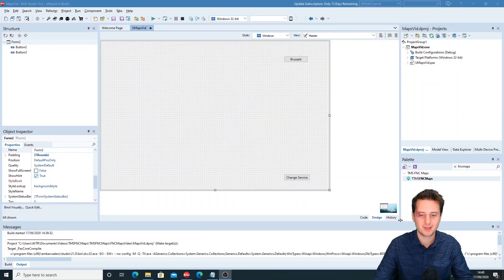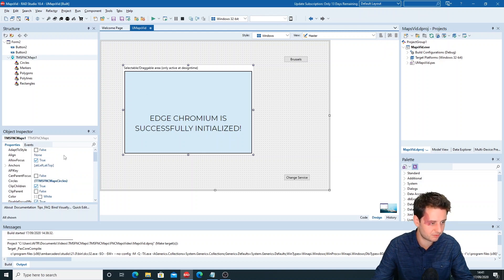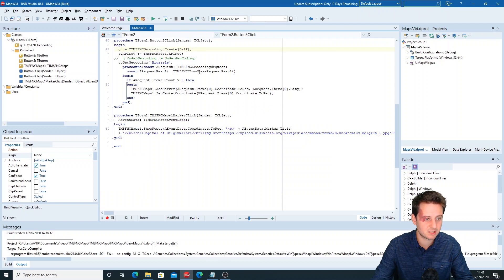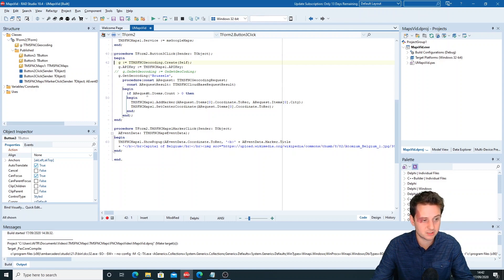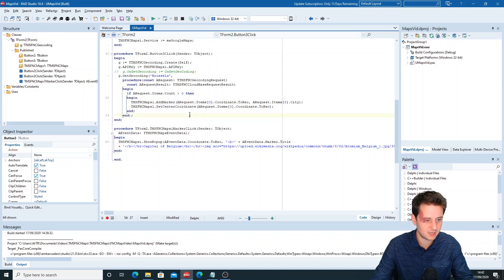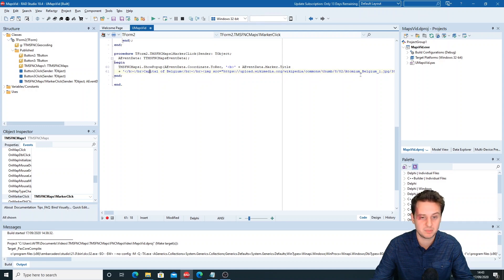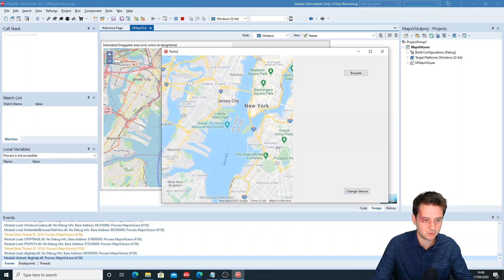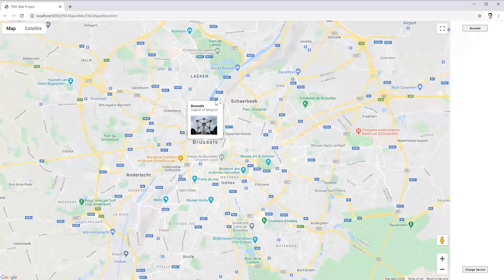Gjalt's 101: Find your way in TMS FNC Maps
TMS FNC Maps is the go to solution for your problems with maps, routing and places.
I'll show you how easy it is to get started with a small example.

TMS Software Hands-on with Delphi: FNC Maps